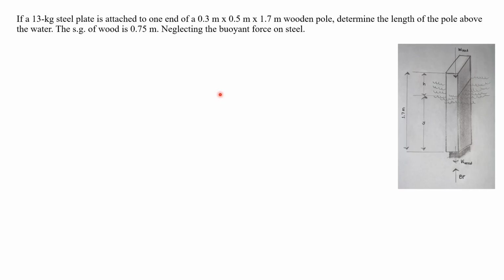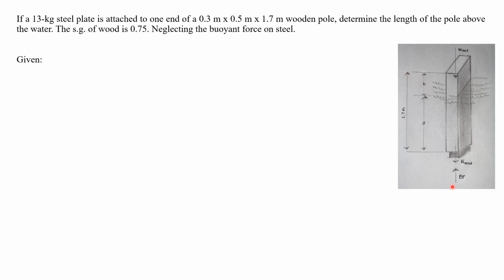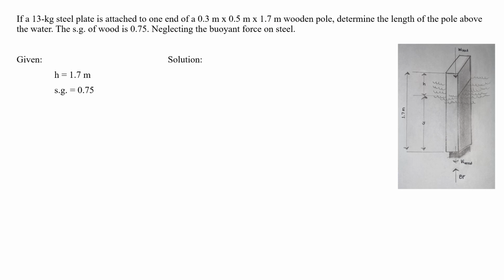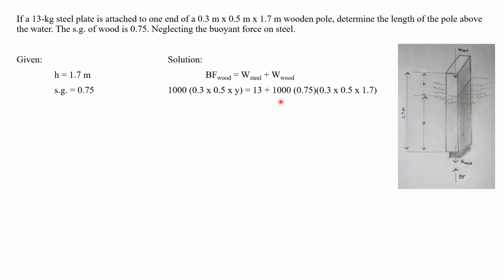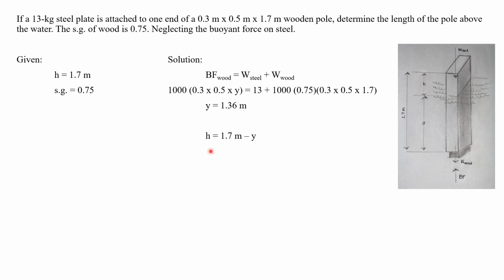𝙿𝙾𝚂𝙰𝙳𝙰𝚂 𝚊𝚗𝚍 𝙿𝚁𝙰𝙲𝙰𝙻𝙴|𝗕𝘂𝗼𝘆𝗮𝗻𝗰𝘆|#2|2 𝙱𝚂𝙰𝙱𝙴-𝙱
Please watch our lecture video on Total Hydrostatic Force on Surfaces: Bouyancy.

Buoyancy is an upward force exerted by a fluid on an immersed object in a gravity field. In fluids, pressure increases with depth. Hence, when an object is immersed in a fluid, the pressure exerted on its bottom surface is higher than the pressure exerted on its top surface.